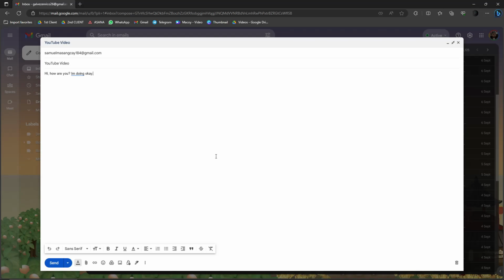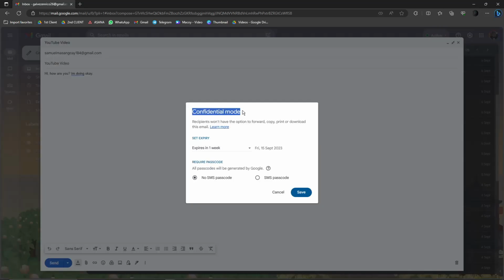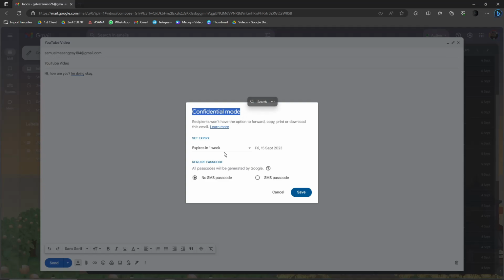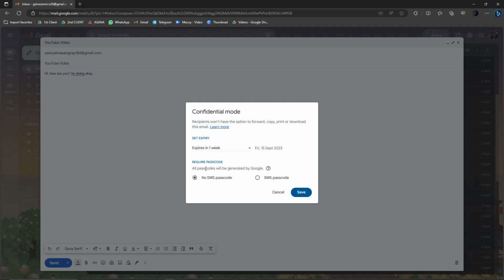How To Send Encrypted Email using Gmail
Do you need to use encryption in your emails? Learn in this video how to send encrypted videos.